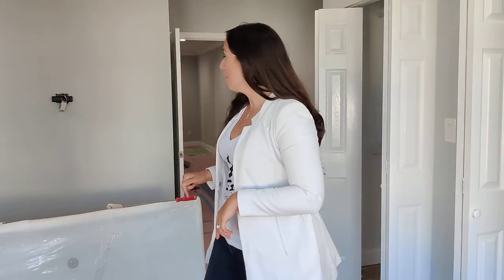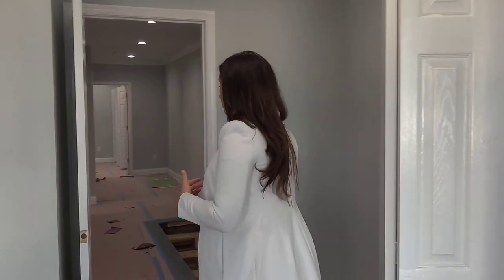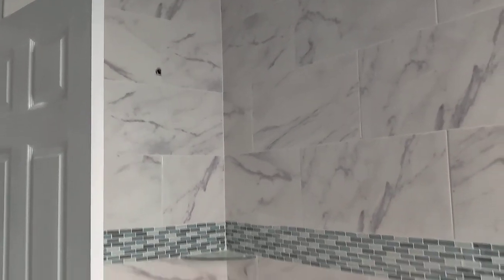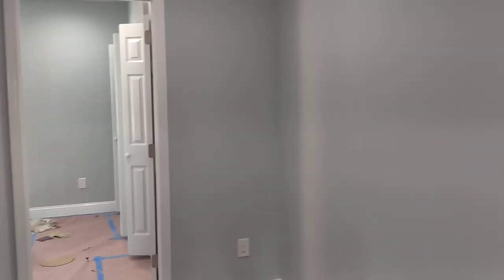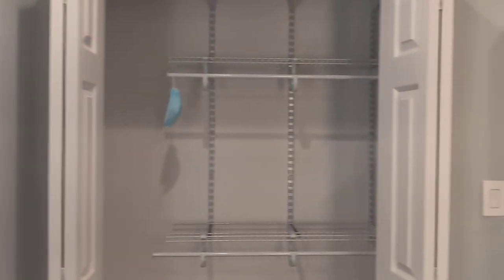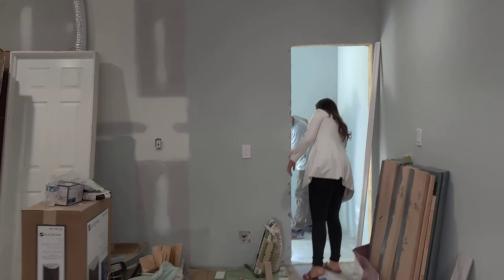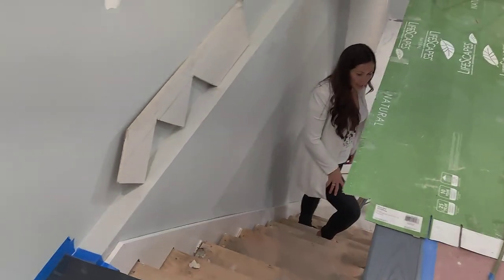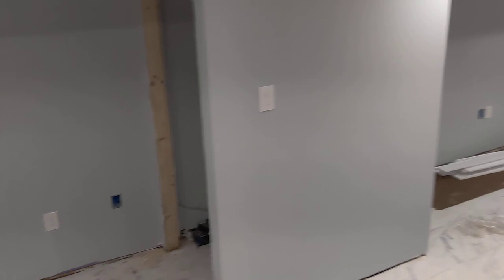Sneak Peek: 1229 S Wilton Street, Philadelphia, PA 19143